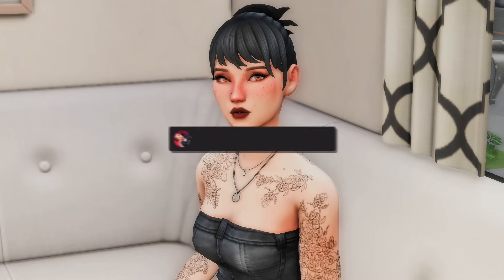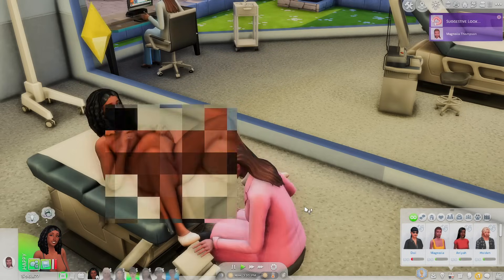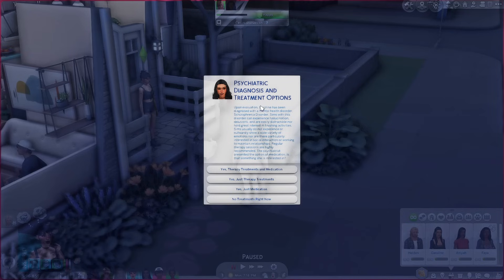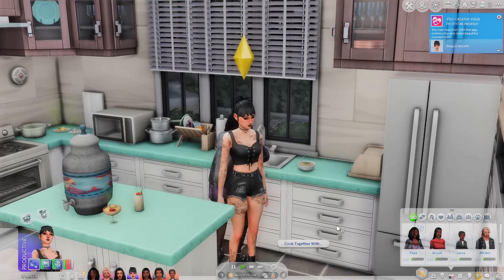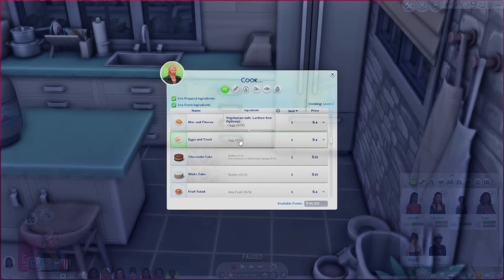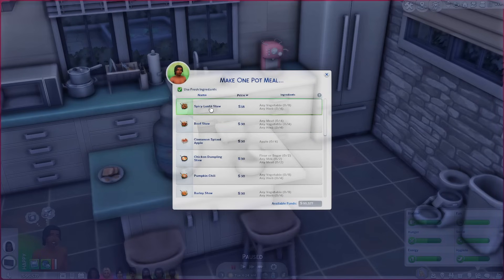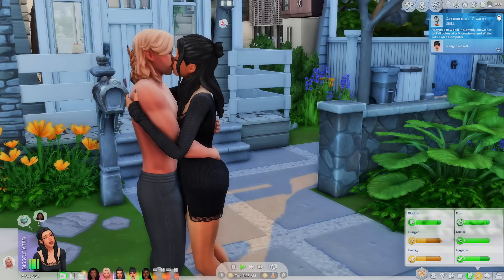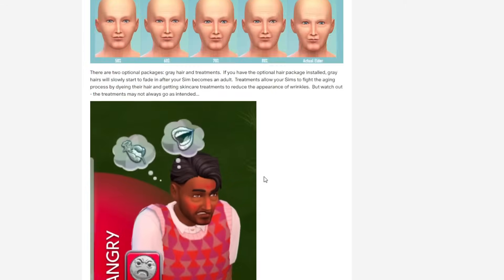TOP SIMS 4 MODS OF THE YEAR! | 2023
here's a list of the mods i feel are the best mods to release in 2023 for the sims 4! i hope you all enjoyed and thank you for a great year ♡

♡ socials ♡
*:･ﾟ✧┈┈┈┈ ୨♡୧ ┈┈┈┈✧･ﾟ:*

♡ faq ♡
♡ rode podcaster
- what editing program do you use?